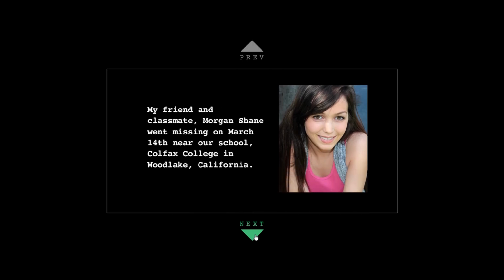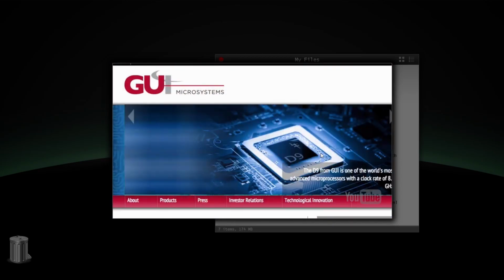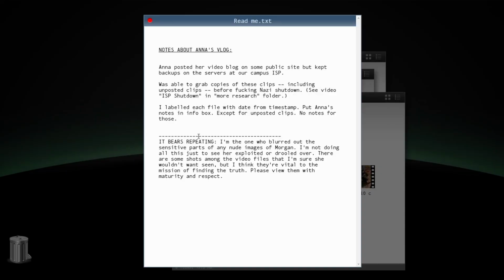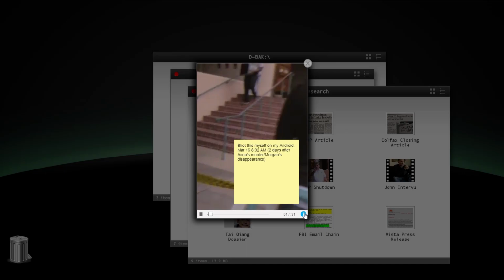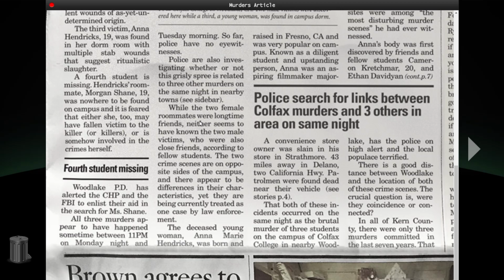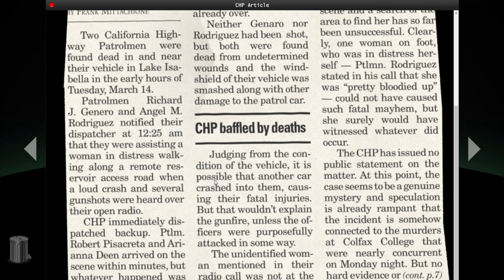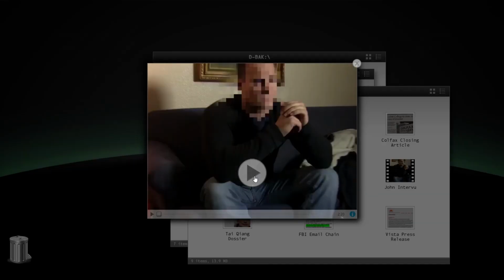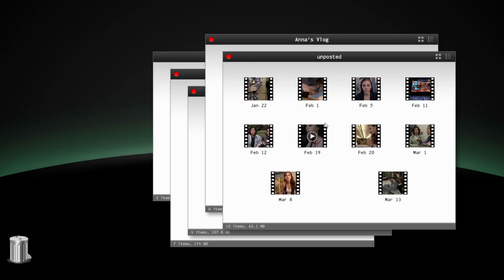Daemon_9 Part 1 | CREEPY FOUND FOOTAGE GAME (gamesushi)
This a creepy found footage game called Daemon_9, needless to say... it's creepy as heck. It centers around a girl named Morgan Shane who went crazy and murdered her best friend. In the game we have to piece together clues in an effort to try and figure out what happened. Let's Play Daemon_9, this is Part 1 of our playthrough. If you love the found footage genre you definitely wanna watch! :P